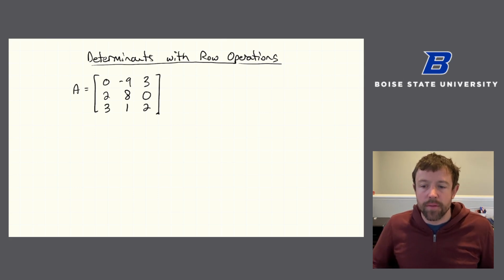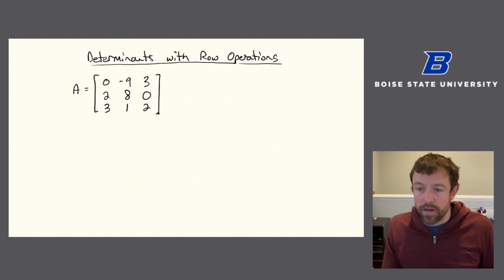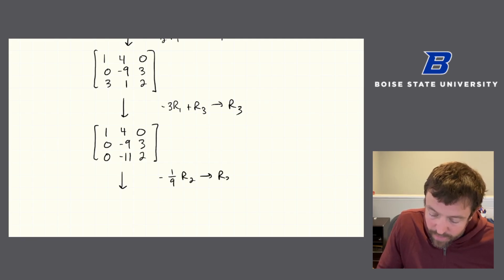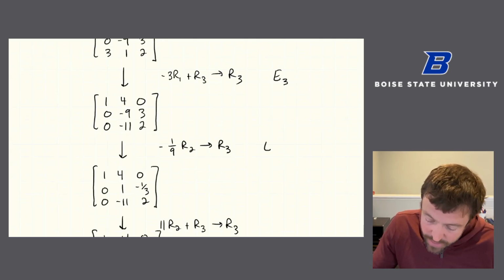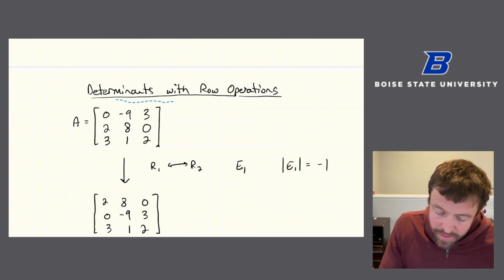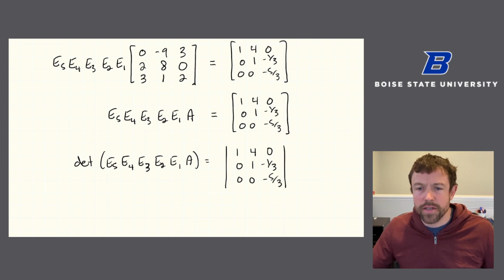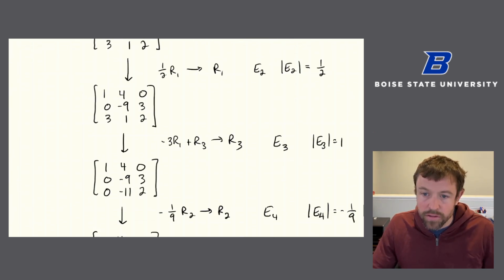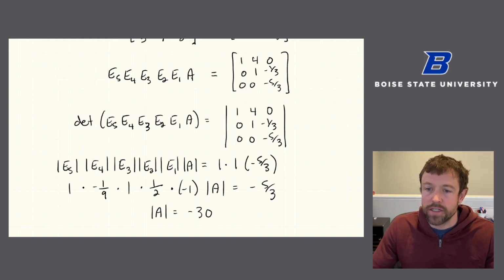Determinants with Row Operations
In this video I present the process of finding the determinant of a matrix using row operations.